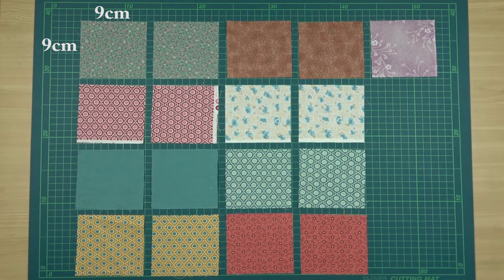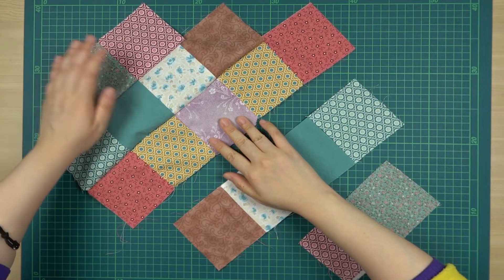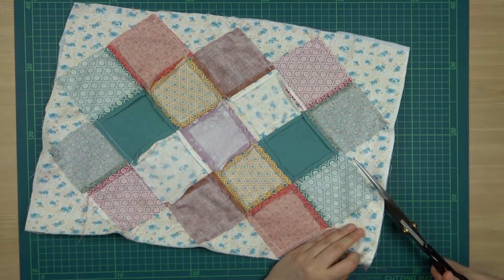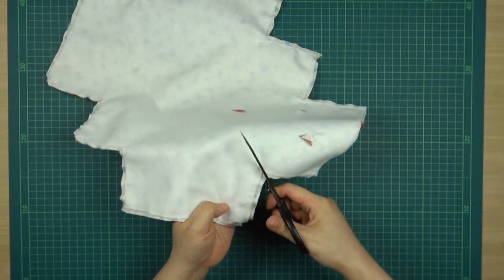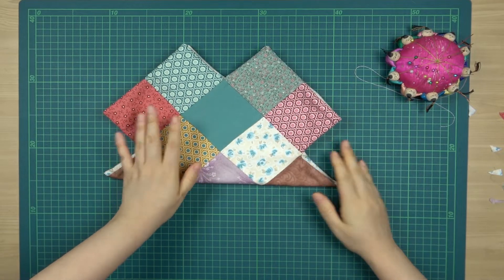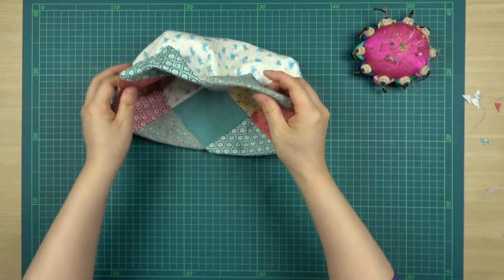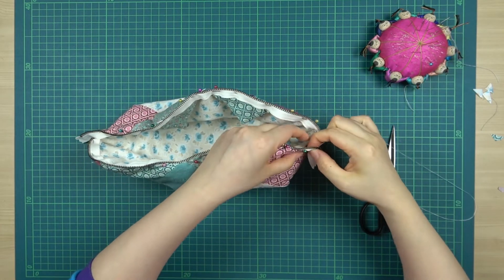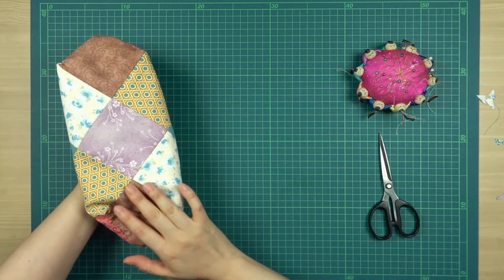DIY Zipper pouch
Learn how to make this zipper pouch using 17 pieces of squares.